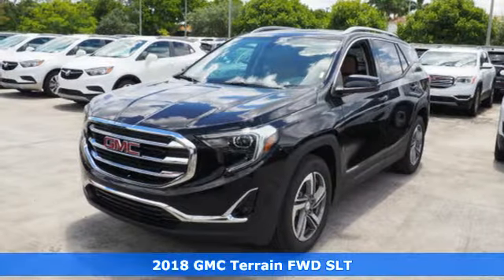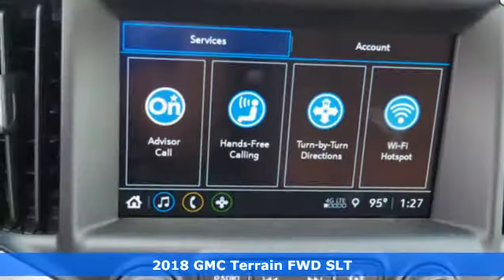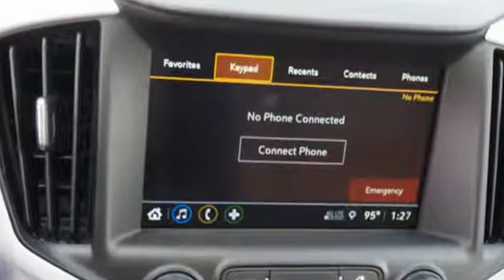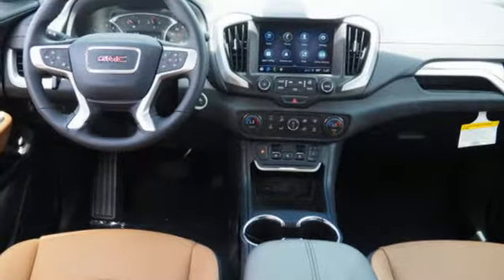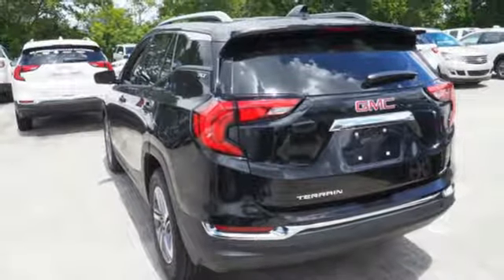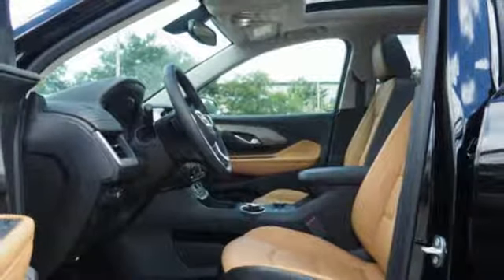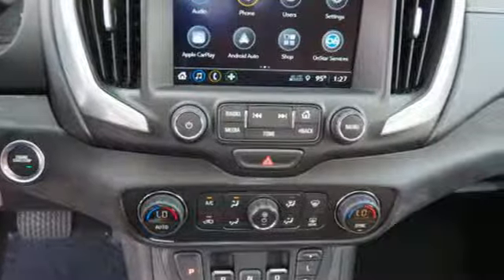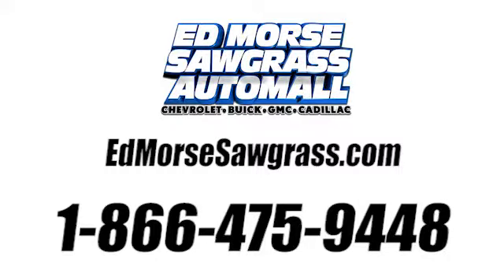New 2018 GMC Terrain Sunrise FL Miami, FL JL405059 - SOLD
Year: 2018
Make: GMC
Model: Terrain
Trim: SLT
Engine: 1.5L 4-Cyl Engine
Transmission: Automatic
Color: Ebony Twilight Metallic
Stock #: JL405059
VIN: 3GKALPEV5JL405059

Address:
14401 West Sunrise Bouledvard